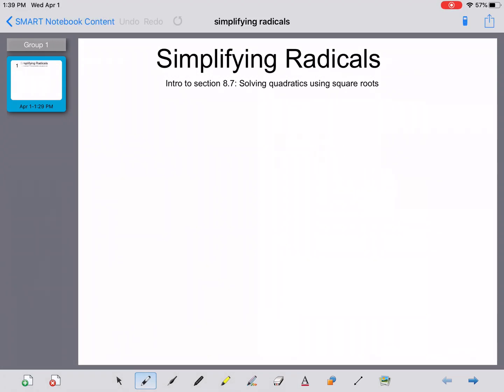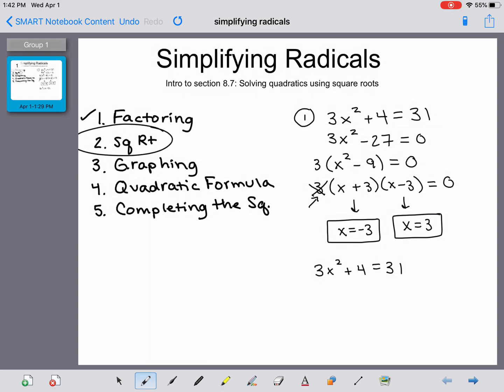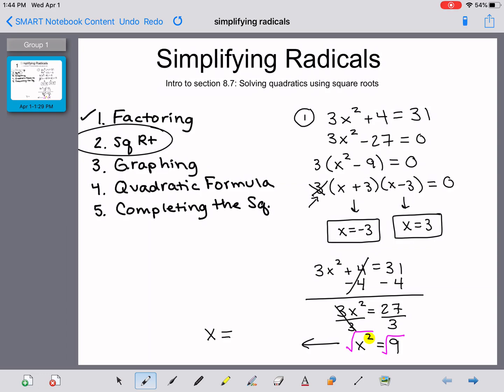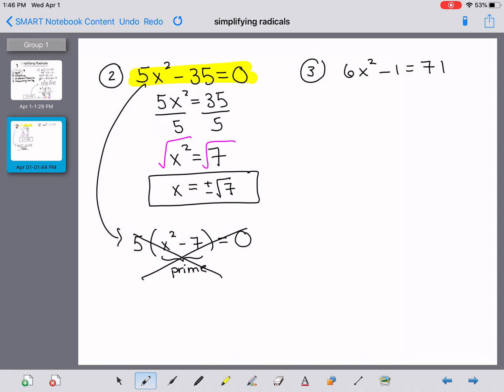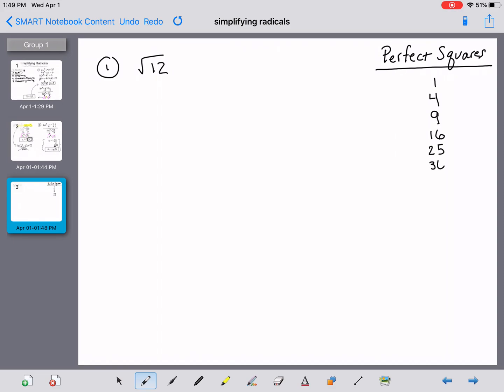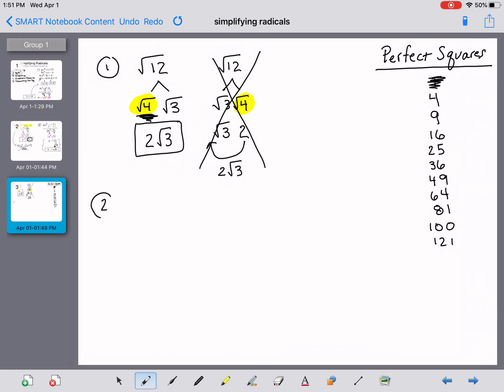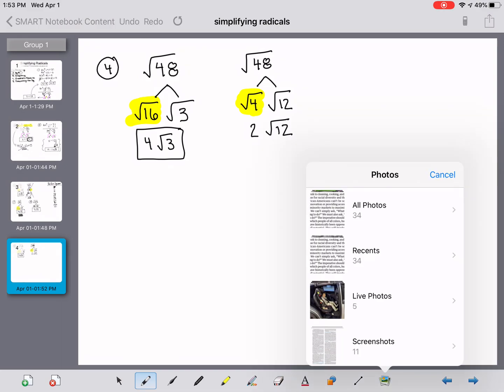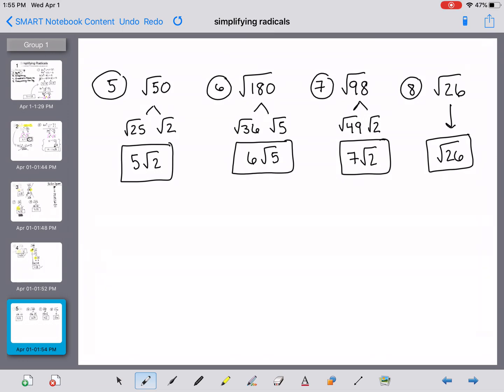8.6 Solving using square roots